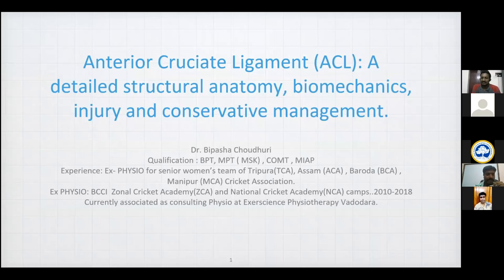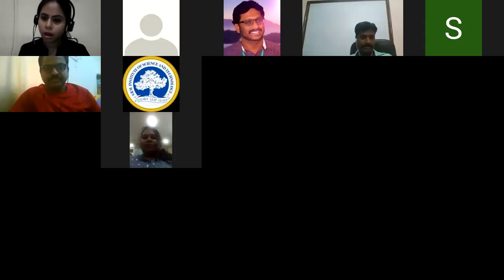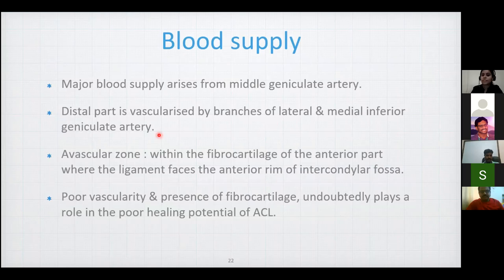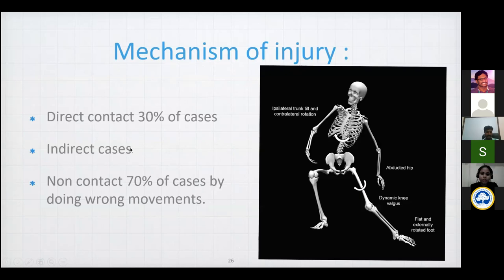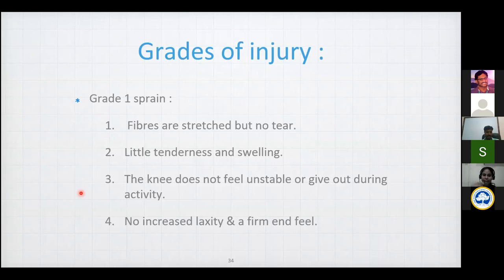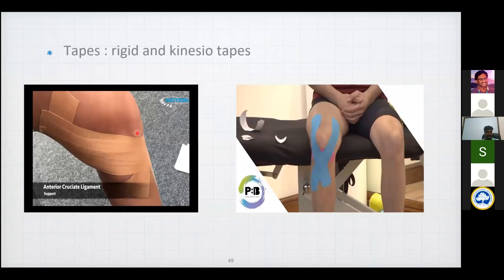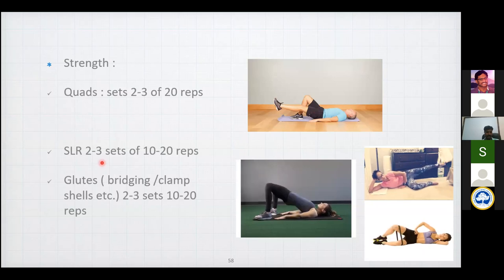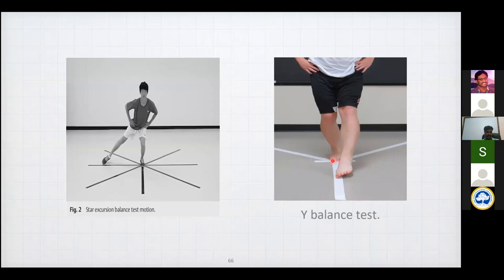ACL part 1 .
Anatomy , Biomechanics , Injury and Conservative Rehabilitation explained in detail. Its the recording of a presentation that took place recently in Alumni meet of SRM college of physiotherapy.